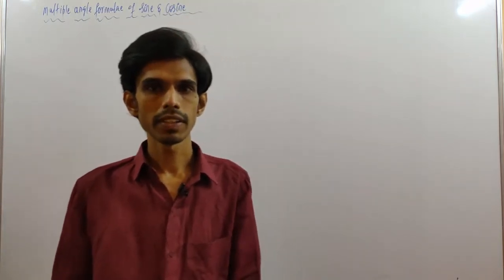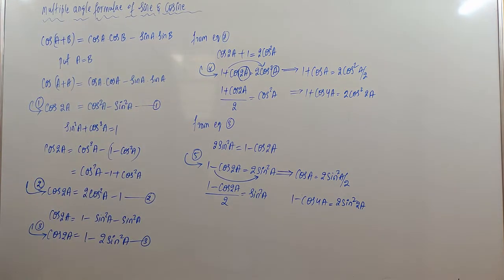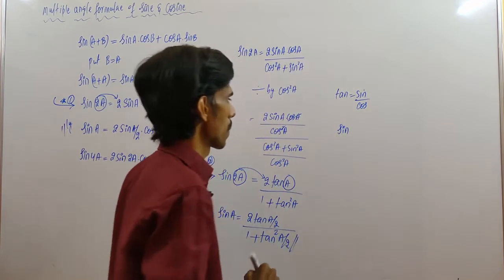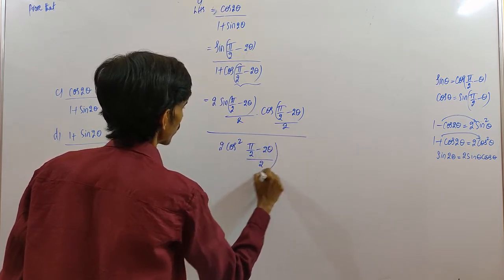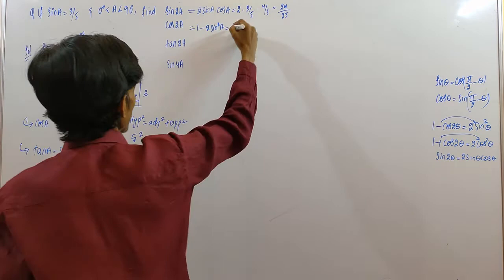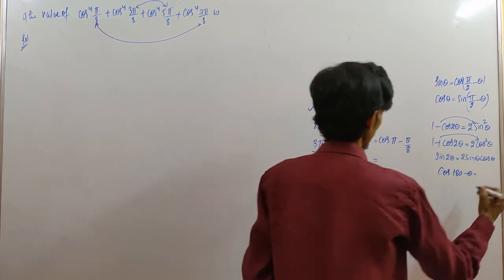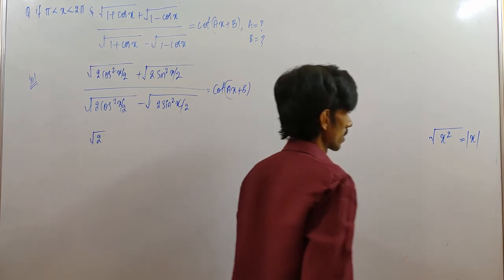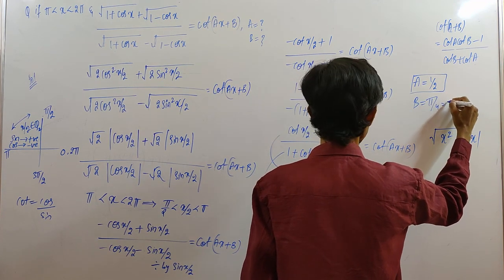Trigonometric transform/multiple angles of cos() N sin()/lec-05/IITJEE/MATHS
Derivation of multiple angles of trigonometric ratios for sine and cosine
few numericals on derived relations